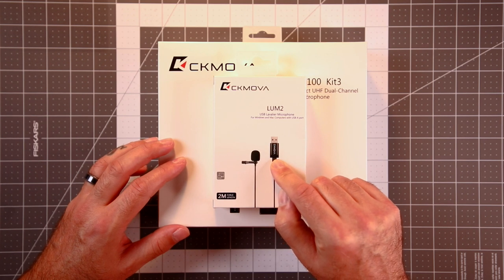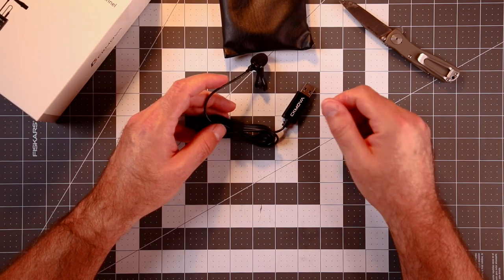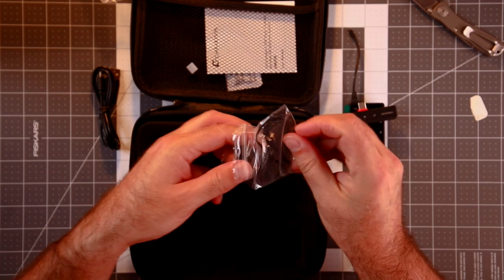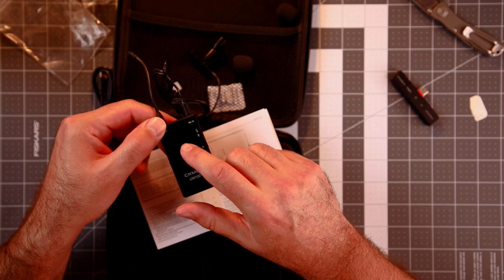Lavaliere Mic to step up your Zoom Meeting audio game!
Use this UM100 Kit3 wireless lavaliere system on the iPad Pro, the Samsung Note 20 Ultra or any device with a usb type C. With the Lum2 you can just use any device with a USB type A.
I really think the UM100 Kit3 wireless system would be amazing for vloggers that use their phone and the Lum2 is a game changer for all of us working from home and have meetings all day on Skype, Zoom or Microsoft teams.

Shopping through these links help keep the channel going.